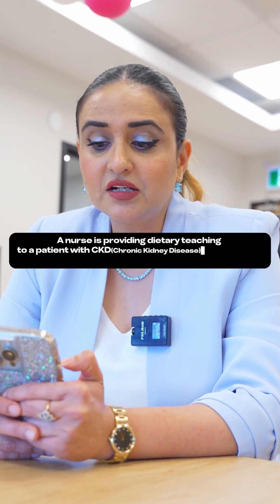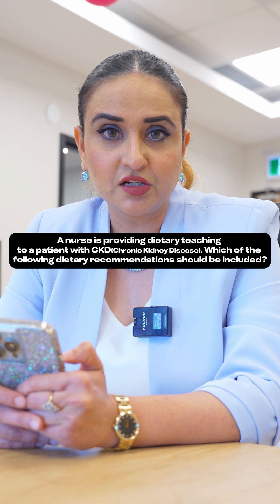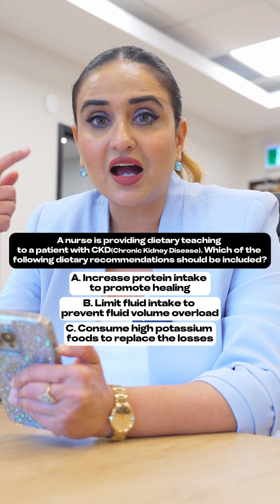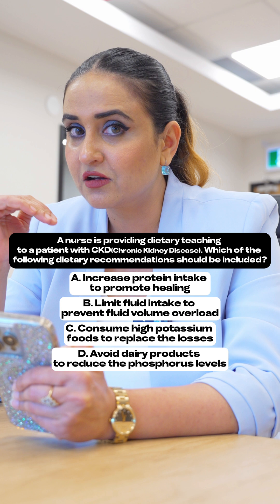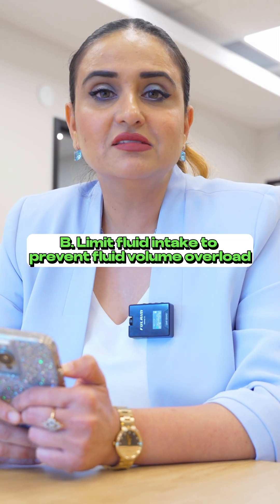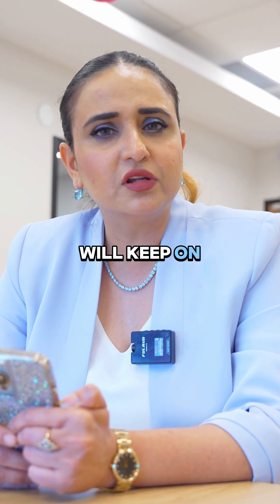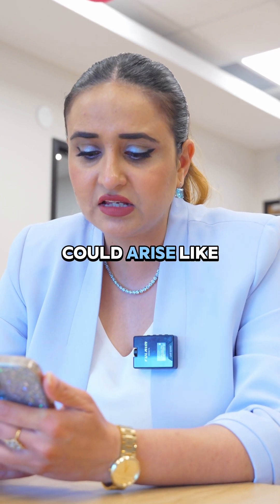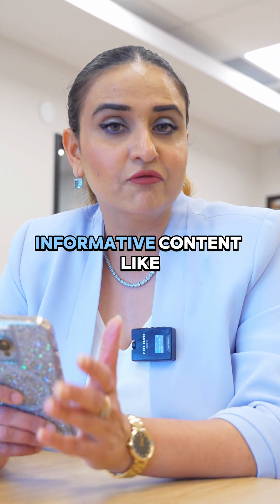CKD Management: Fluid Intake Tips!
What’s the answer?

**Answer:** B) Limit fluid intake to prevent fluid overload

**Rationale:** Patients with chronic kidney disease (CKD) often experience reduced kidney function, which impairs their ability to excrete excess fluids. Limiting fluid intake is crucial to prevent fluid overload, which can lead to serious complications such as hypertension, pulmonary edema, and heart failure. Excess fluid retention puts additional strain on the cardiovascular system and can exacerbate symptoms of CKD. Therefore, controlling fluid intake helps manage these risks and improves the patient’s overall health and quality of life.

### Why the Other Options are Incorrect:
- **A) Increase protein intake to promote healing:** While protein is essential for healing, patients with CKD need to carefully manage their protein intake. Excessive protein can produce more waste products, which the kidneys struggle to filter, potentially worsening kidney function.
- **C) Consume high-potassium foods to replace losses:** Patients with CKD often have difficulty regulating potassium levels. Consuming high-potassium foods can lead to hyperkalemia, a dangerous condition that can cause cardiac arrhythmias.
- **D) Avoid dairy products to reduce phosphorus levels:** Although reducing phosphorus intake is important for CKD patients, completely avoiding dairy products might not be necessary. Instead, the focus should be on choosing low-phosphorus alternatives and managing overall phosphorus intake.